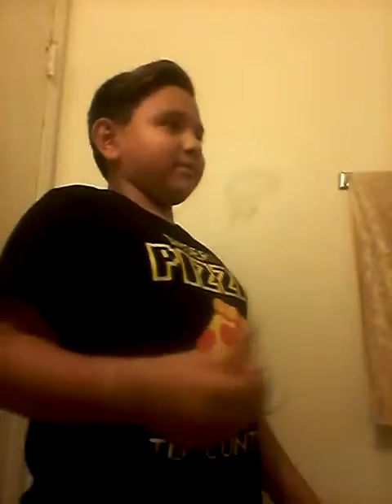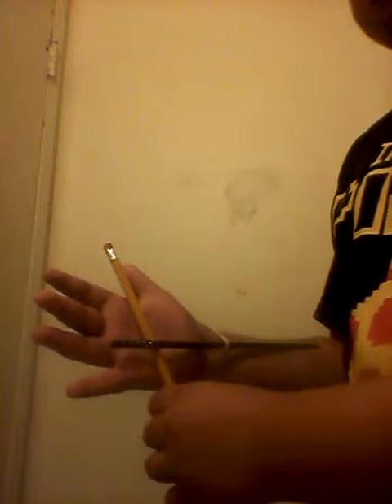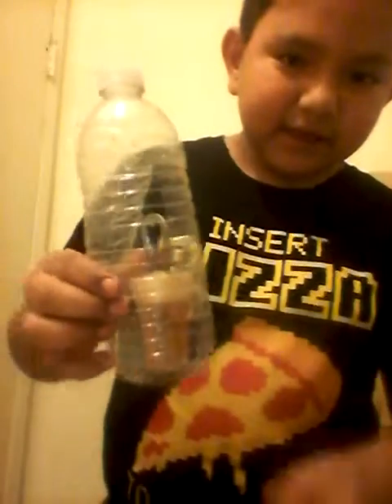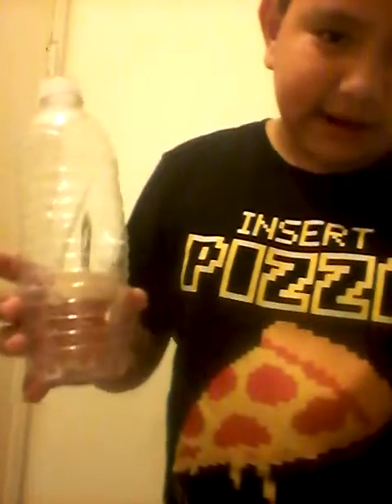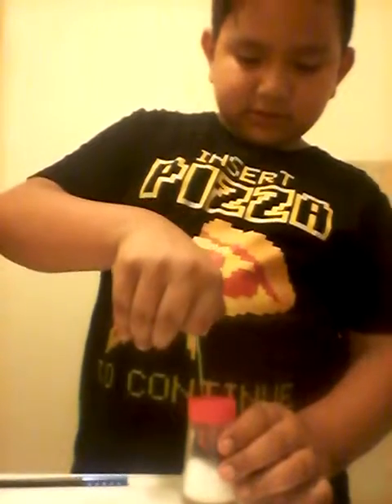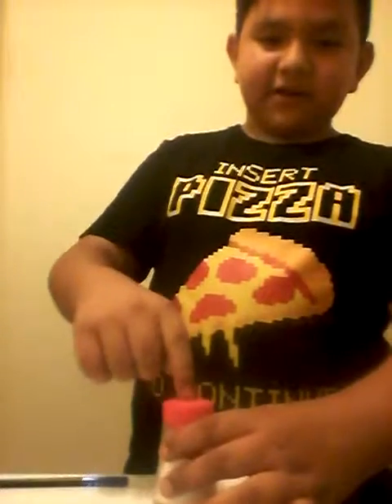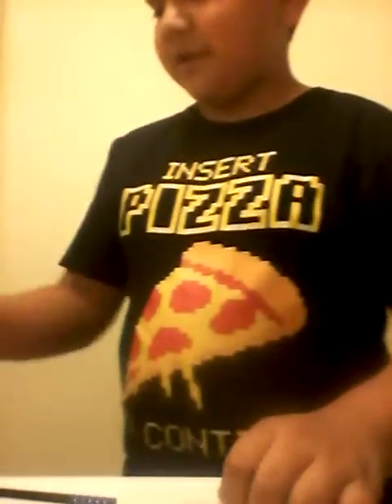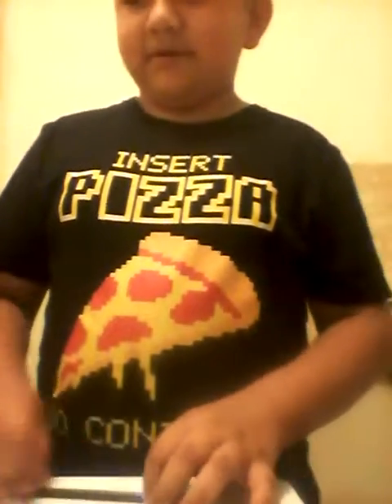3 Cool magic tricks